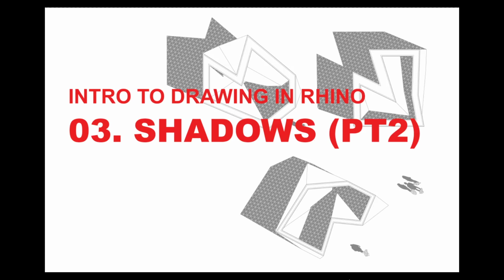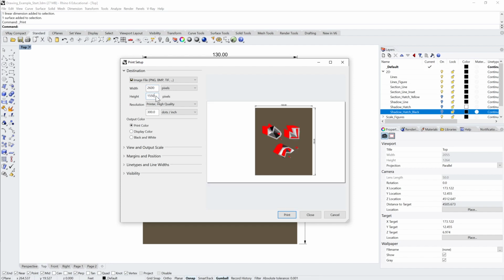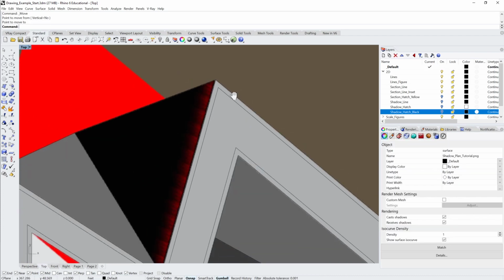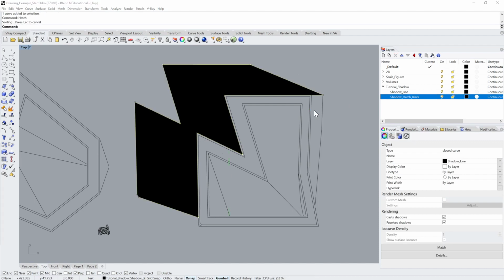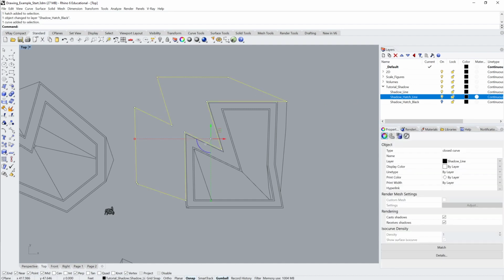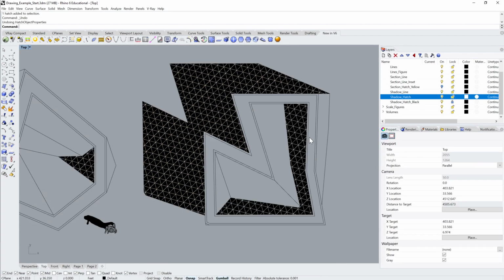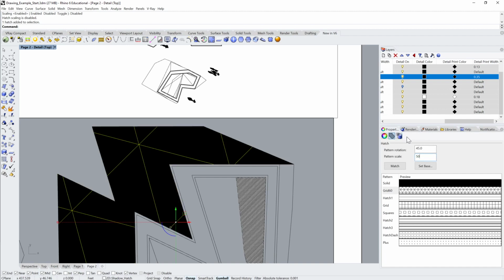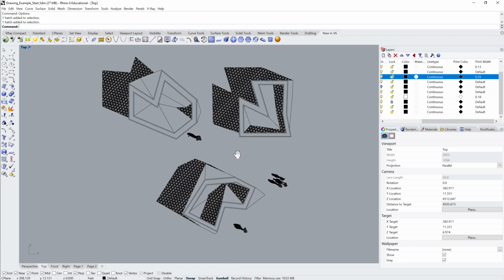Drawing in Rhino: Shadows & Hatches / Part 02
Video 03B: Shadows & Hatches / Part 02
This tutorial explains how to apply and scale hatch patterns in Rhino.